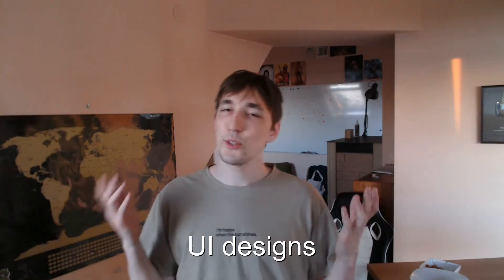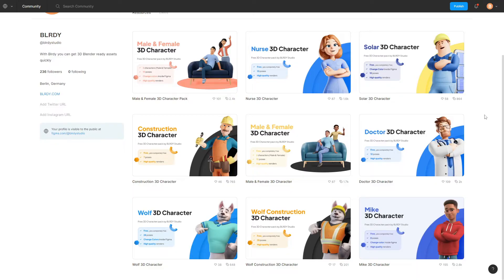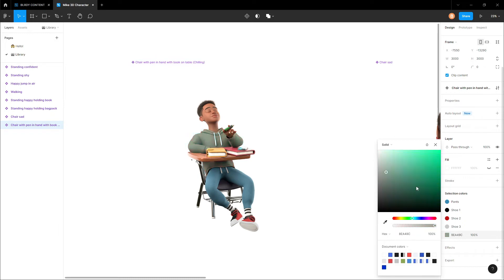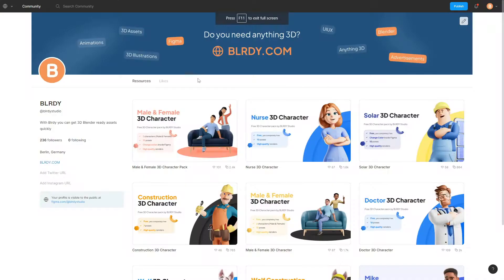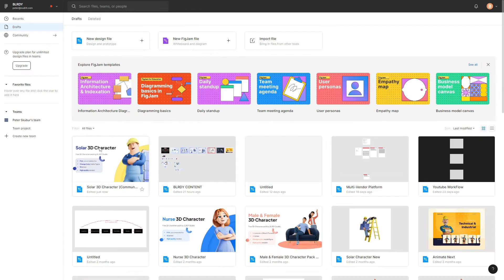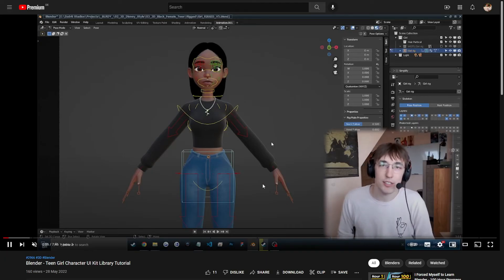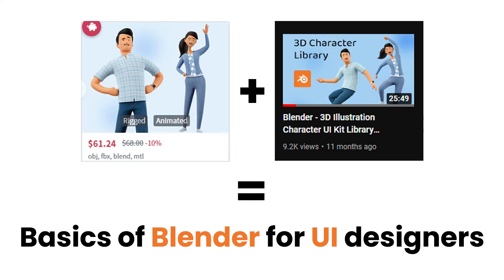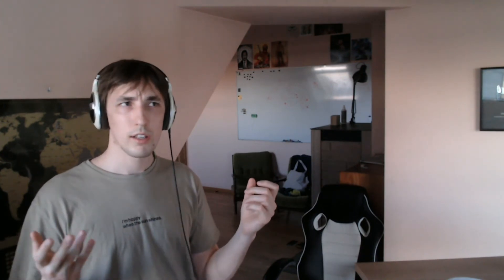Get these Free 3D Characters for your UI Designs ( Figma, Adobe XD & More )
Checking out the Free 3D Characters you can get on my Figma Community Page to improve your Webs, UI & More Designs.